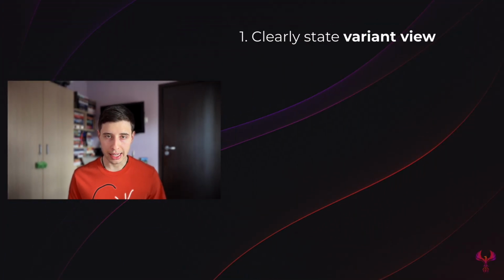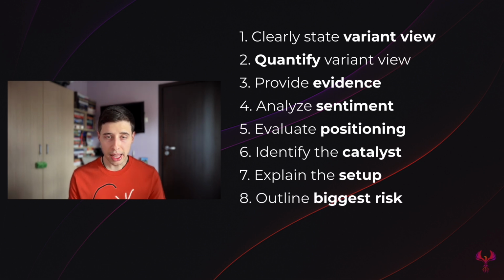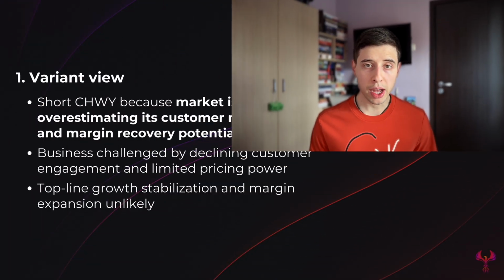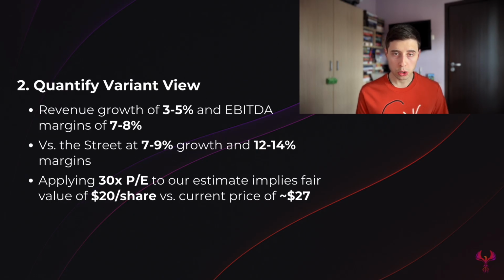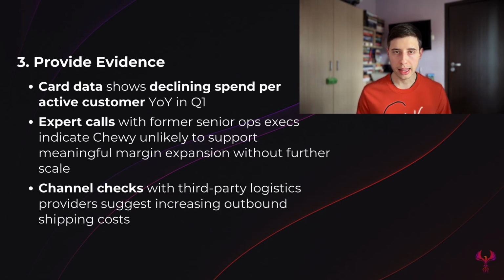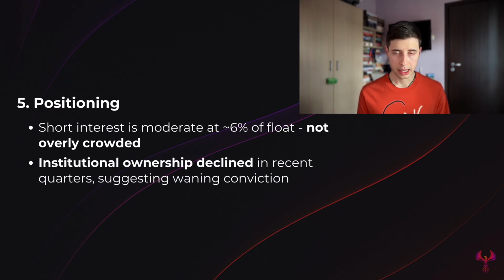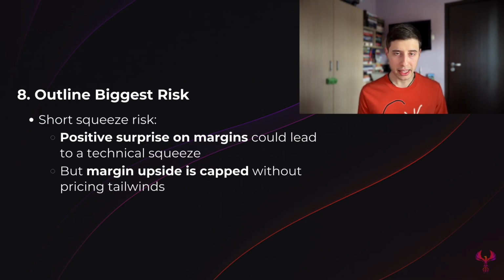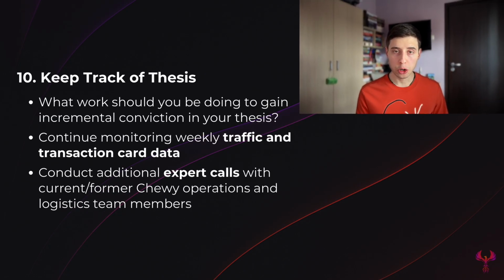Pitch a Stock Like a Hedge Fund Pro - Step By Step Guide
In this video, I teach you the exact framework top analysts use to pitch stocks at the best hedge funds in the world. First, I break down each step of the pitch, and then I apply it to a real stock example so you can see how it works in practice.

00:00 Introduction
00:17 Pitching framework
01:45 CHWY example pitch
04:52 Get FREE pitch template